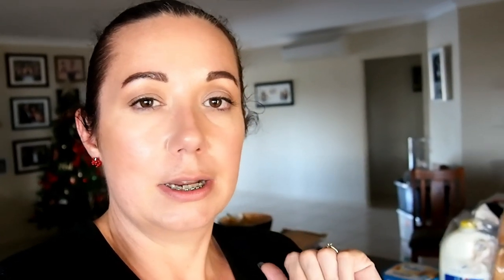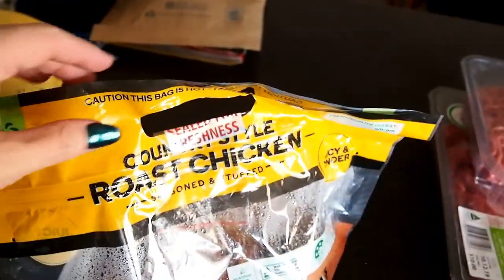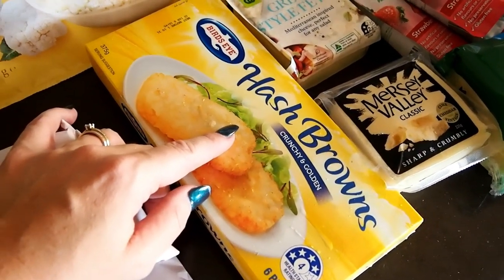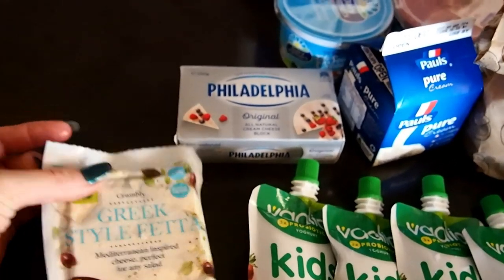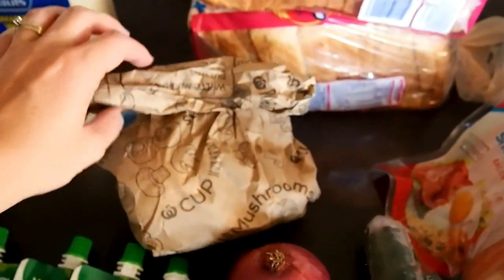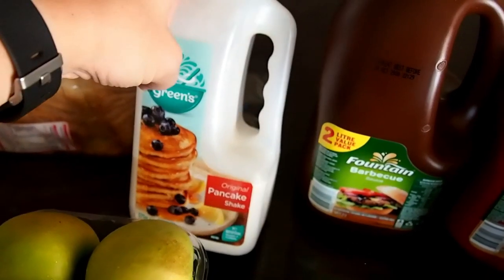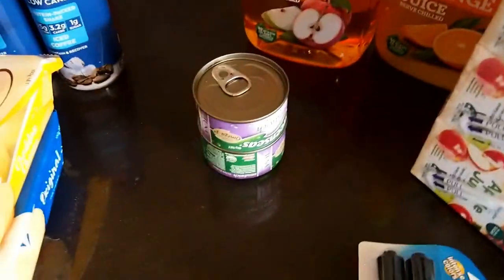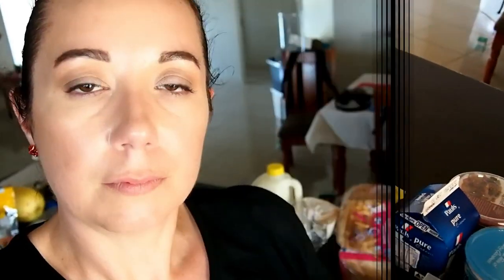Family of 4 Grocery Haul and MEAL PLAN | Woolworths Online Pickup | December 2019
Another week of groceries however this week I am trying to spend a little less money by not buying extra items I don't need this week. I challenged myself to get under $200...I was pretty close at $205 so I am classing that as a win.
As usual I used the Shop Back app which I will get $5.20 back for using the app - easy money back in my pocket.

ABOUT ME - I am a working mum (out of the home) of 2 boys (7 and 10) and started doing YouTube as a bit of a creative outlet and to meet new friends online. I have recently started a keto diet and have been very successful. I try to include both keto and non-keto recipes in my videos. Please comment on my videos if there is anything you would like to know.

I am trying to upload at least once a week about planning, organisation, cooking and all other mum related tasks.